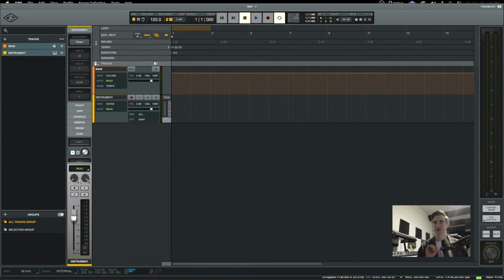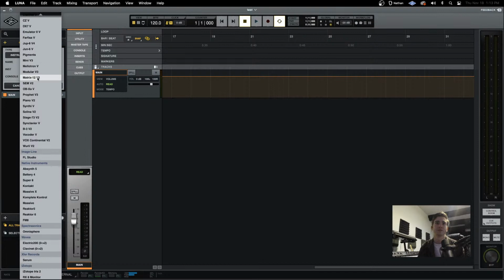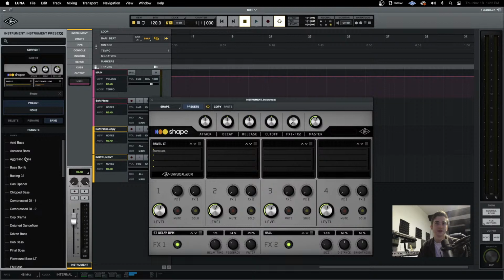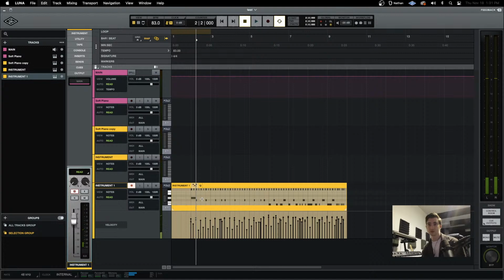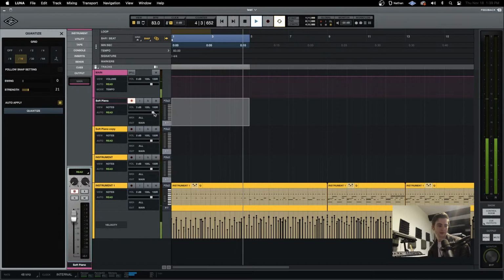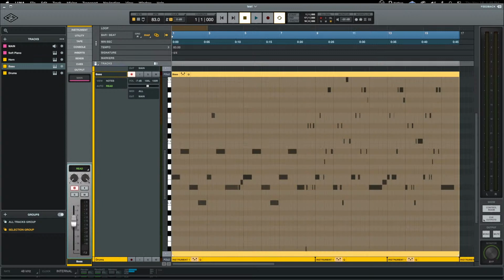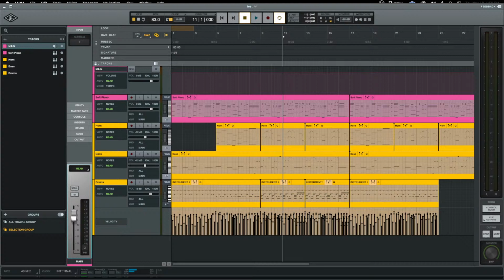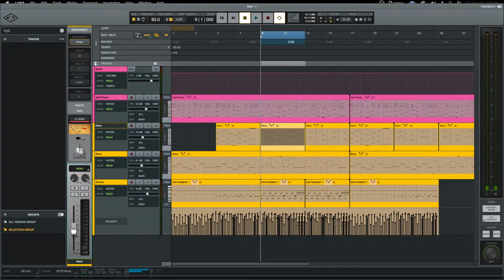Making a Track with Universal Audio LUNA | Genre Breakdown with Icarus Moth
Join rising producer Icarus Moth as he breaks down different genres and shares relevant production tips.

343 Labs is one of the world’s leading Ableton-Certified music production communities, with courses in New York, Berlin, and Online.